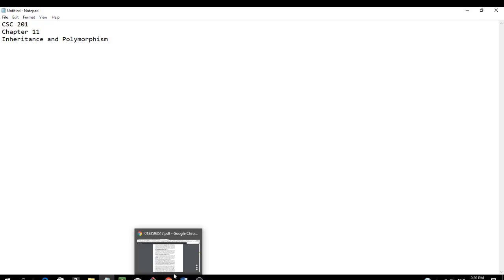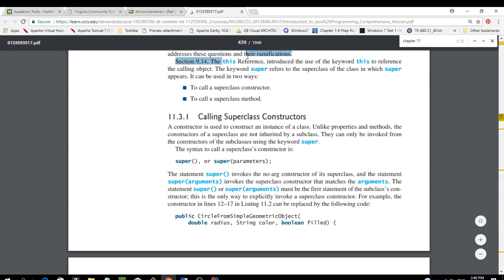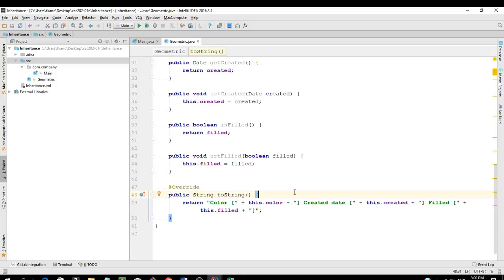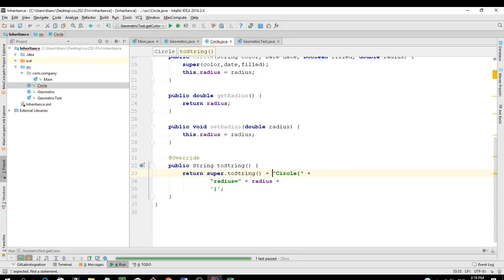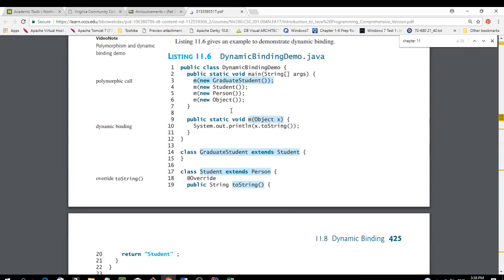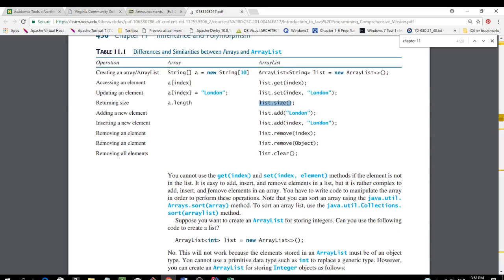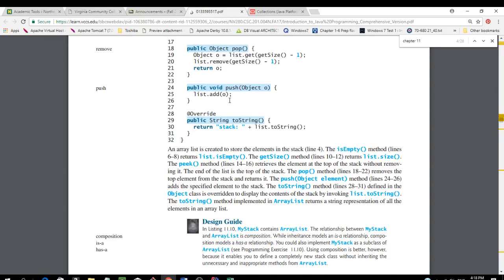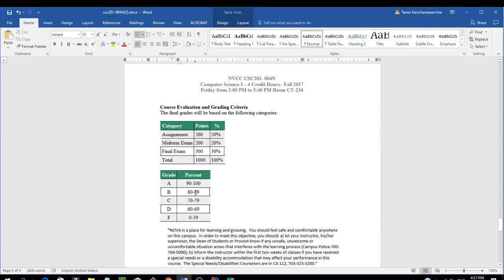Tanes Kanchanawanchai CSC 201 Chapter 11 Inheritance and Polymorphism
Inheritance and Polymorphism in Java